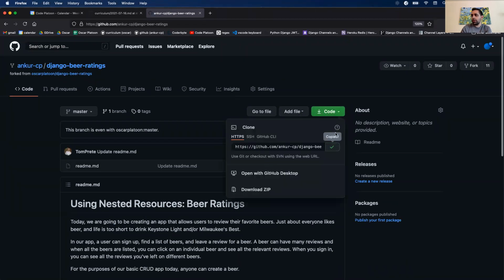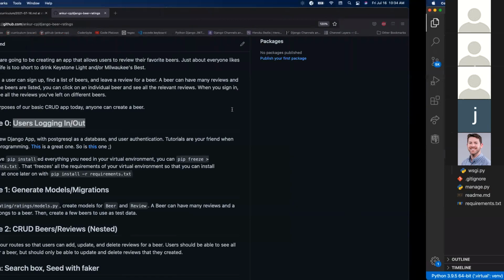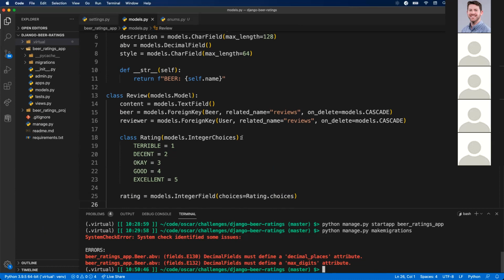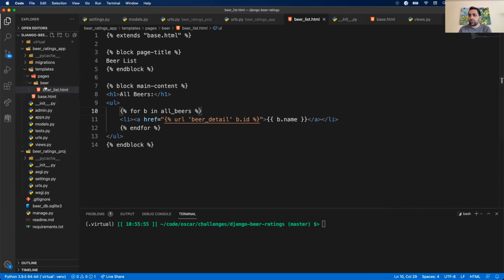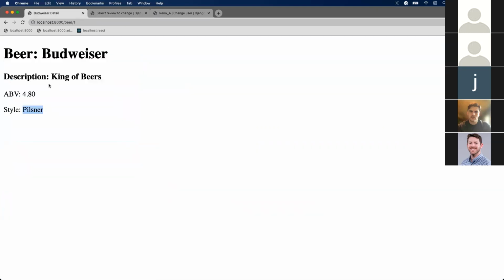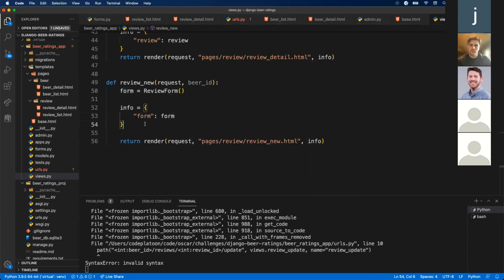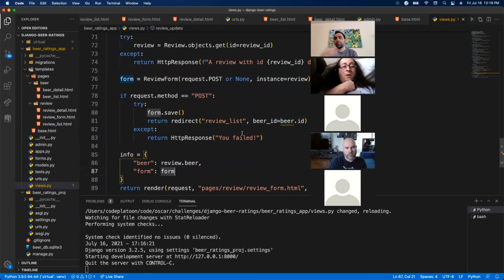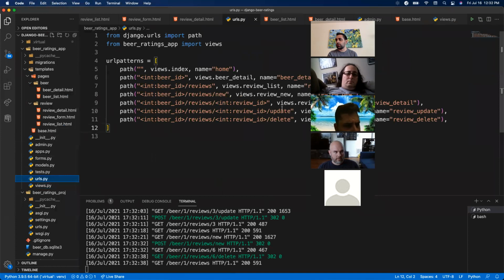W7D5: Django Beer Ratings Review (1 of 1)